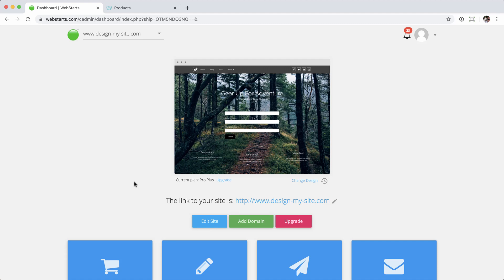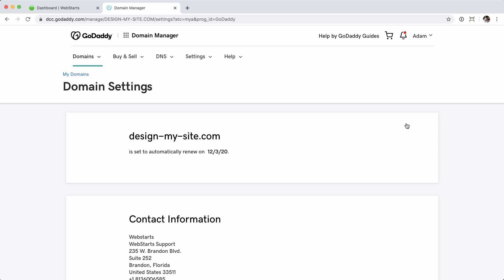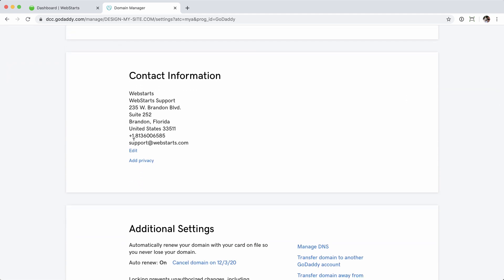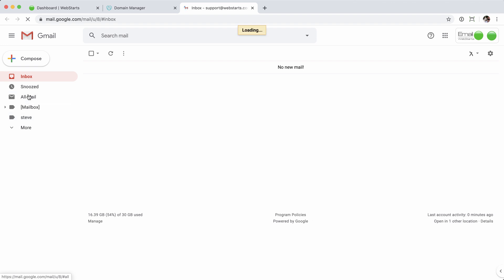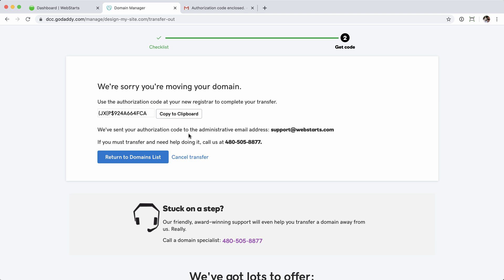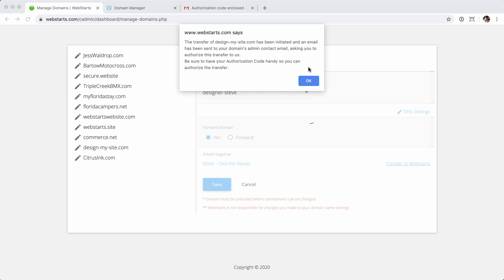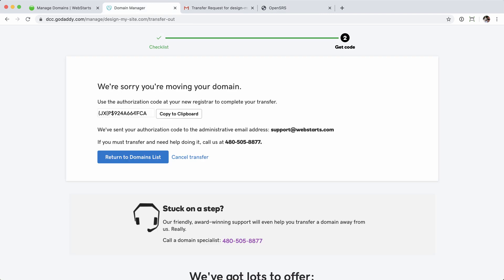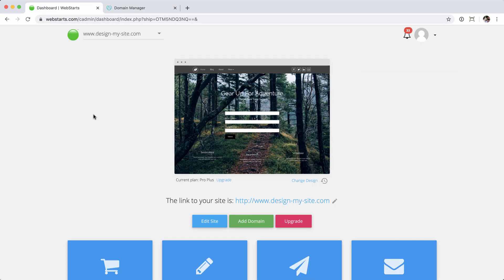How To Transfer Your Domain Name Away From GoDaddy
This video will go over the steps required to transfer your domain name away from your GoDaddy account, and in to your WebStarts account to be used with your WebStarts website.